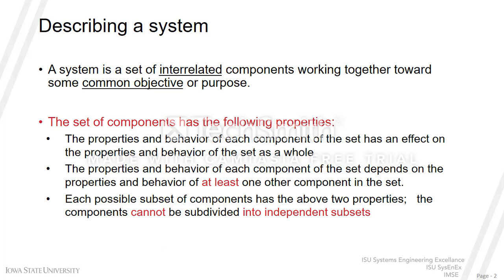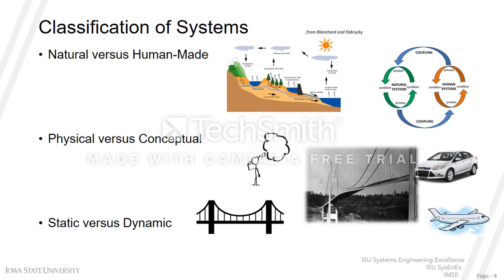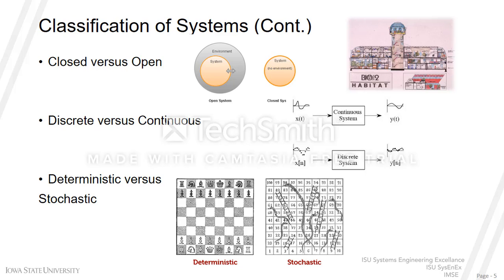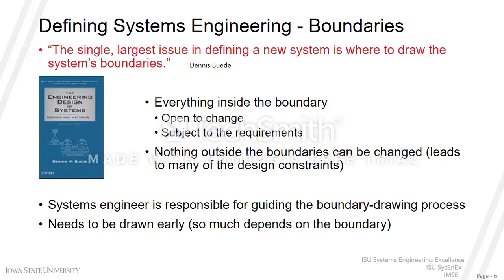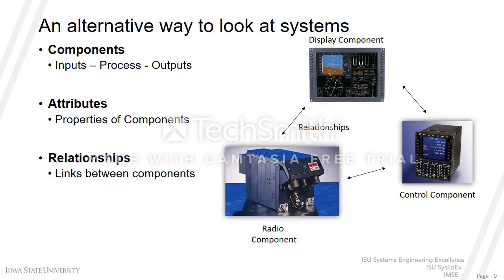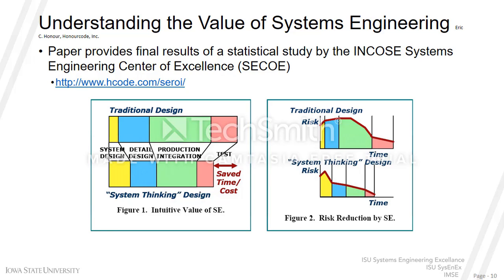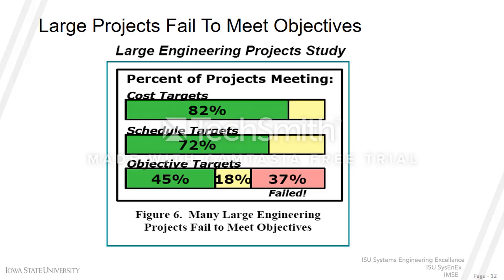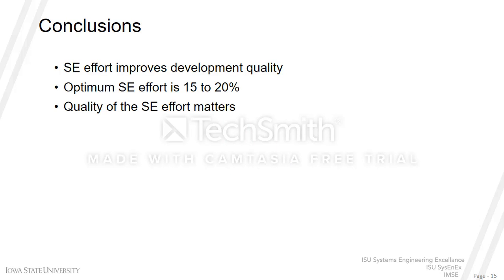Module 1 Lecture g Describe and Define Systems Engineering Value IE452X